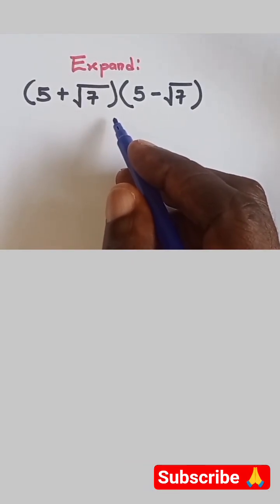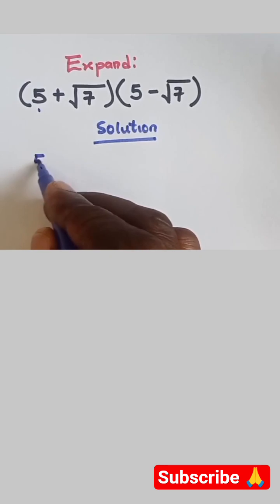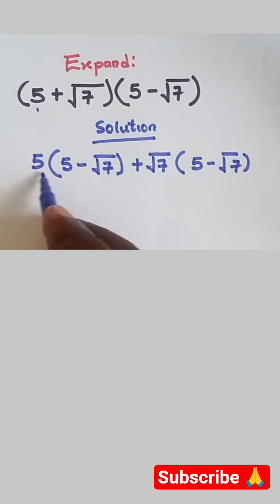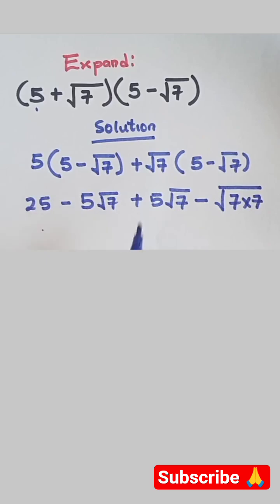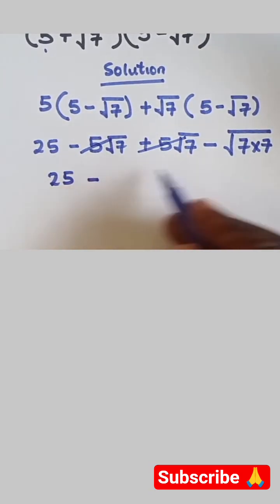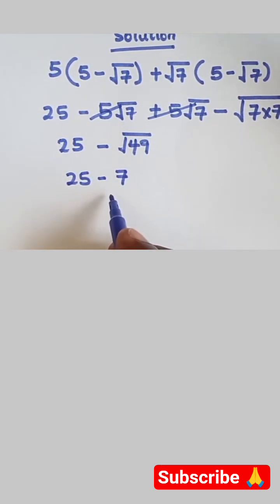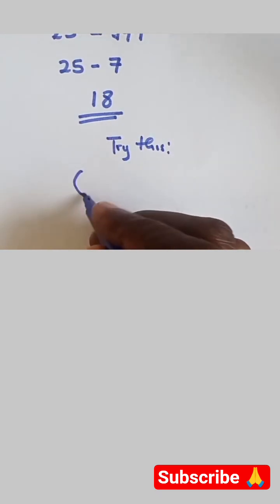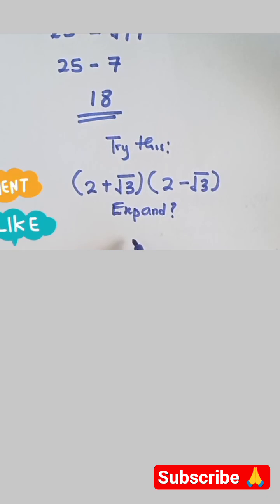How to Simplify Radical Expressions Easily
Ready to unlock a classic algebraic identity in just 45 seconds? In this Short, we break down how to expand the radical expression:

This isn’t just any multiplication - it’s a conjugate pair, and when you multiply it out using the distributive property (or FOIL), something magical happens: the radicals disappear.

What you’ll learn:

- How to apply the formula for the difference of squares
- Why conjugates are powerful tools in algebra and rationalization
- How radical terms cancel out during expansion
- How to simplify the final result to a clean integer